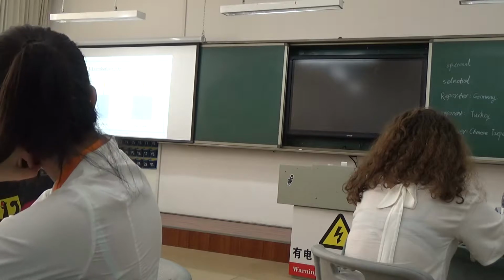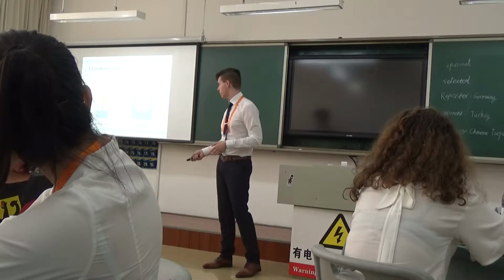2018 IYPT Round2, Stage1: Candle in Water (room J)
9Candle in Water
Rep P. Linke ( team Germany)
Opp K. Ceren ( team Turkey)
Rev F. Hu ( team Taiwan)